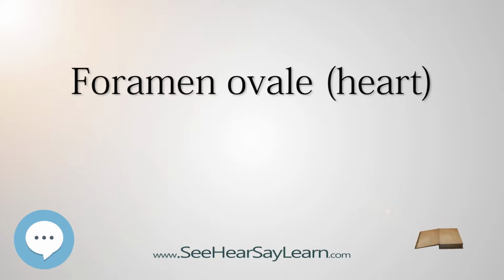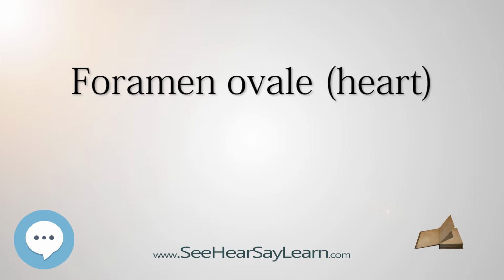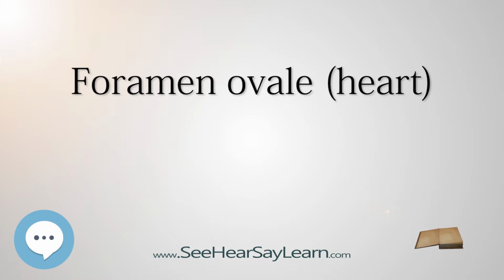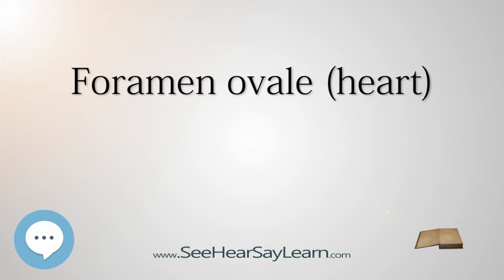Foramen ovale heart - Human Heart ❤️ and Cardiology ❤️🔊✅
This video is about "Foramen ovale heart". This video series is something special. We're fully delving into all things everything and all things about the HUMAN HEART and CARDIOLOGY!!!

In the fetal heart, the foramen ovale (/fəˈreɪmən oʊˈvæli, -mɛn-, -ˈvɑː-, -ˈveɪ-/), also foramen Botalli, ostium secundum of Born or falx septi, allows blood to enter the left atrium from the right atrium. It is one of two fetal cardiac shunts, the other being the ductus arteriosus (which allows blood that still escapes to the right ventricle to bypass the pulmonary circulation). Another similar adaptation in the fetus is the ductus venosus. In most individuals, the foramen ovale closes at birth. It later forms the fossa ovalis.